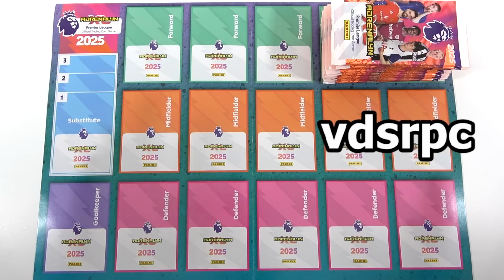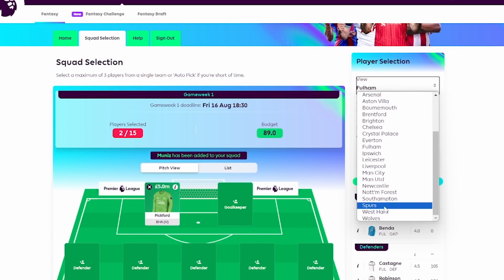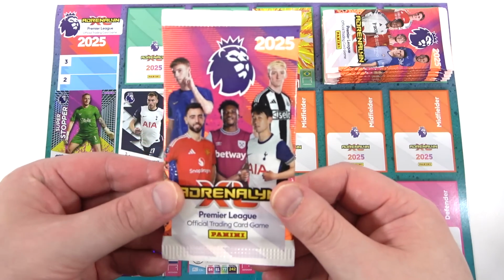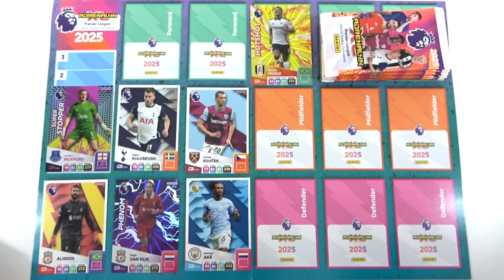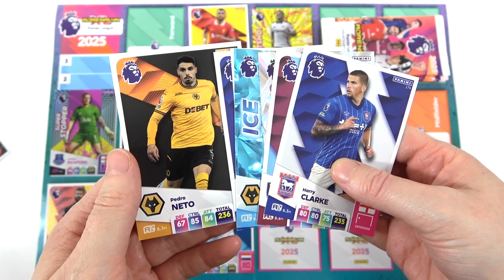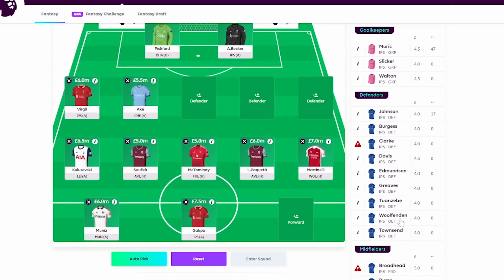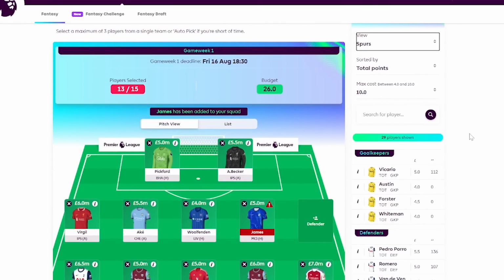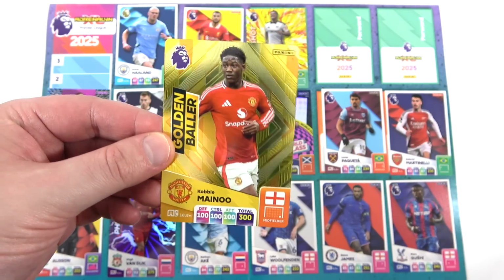ADRENALYN XL 2024/2025 Premier League Packs Pick Our Fantasy Football Team | 15 Pack Opening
We're opening 15 packs of the Panini Adrenalyn xl Premier League 24/25 collection as we let the packs choose our Fantasy Football team. In this draft builder we'll choose one player from each pack and add it into our fantasy team, we will be restricted by the cards themselves but also by the fantasy football rules. We will have 100 million budget, we can't choose more than 3 players from one team and we will have to fill the players in the correct positions. We will take this team into the first weekend of the new premier league season and hopefully score high points. We'll also be looking for cards for our collection such as golden ballers so be sure to let us know how you think we did in the comments and enjoy.

If you have a fantasty football team you can use the League code vdsrpc to join our mini league.